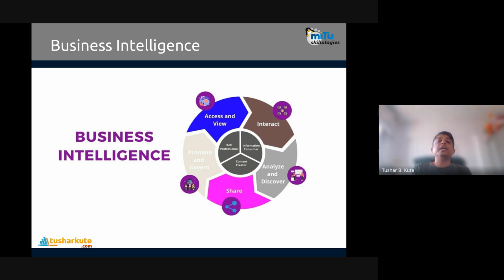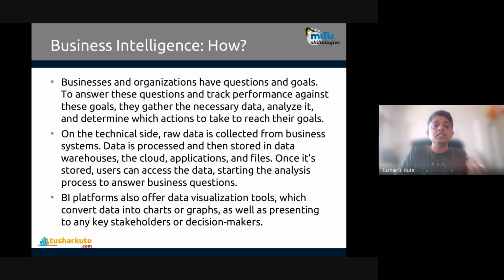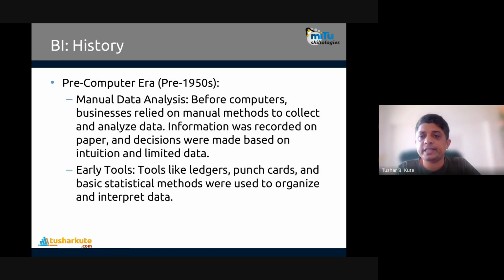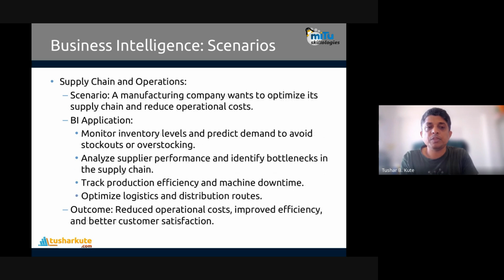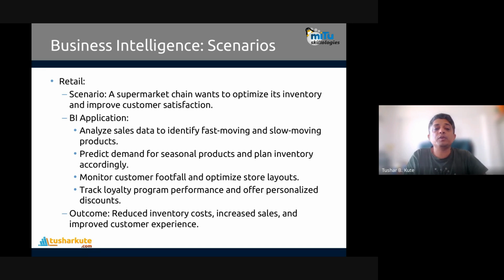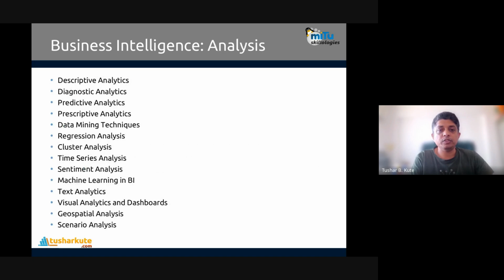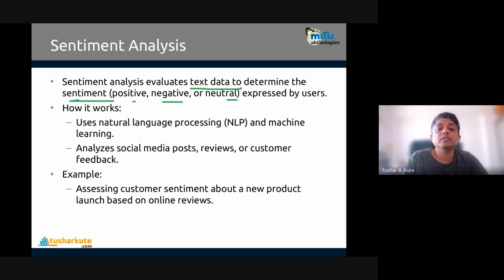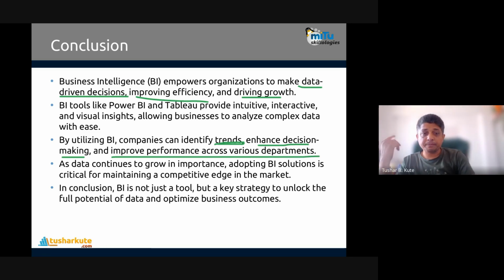1 Introduction to Business Intelligence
This video covers the syllabus of elective Business Intelligence subject of SPPU
Topics:
1. Introduction to Business Intelligence
2. History of Business Intelligence
3. Components of Business Intelligence
4. Business Intelligence Scenarios
5. Types of Business Intelligence
6. Future and Goals of Business Intelligence
7. Data, Information and Knowledge
8. Business Intelligence Tasks and Analysis format

Delivered by Tushar B. Kute (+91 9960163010)